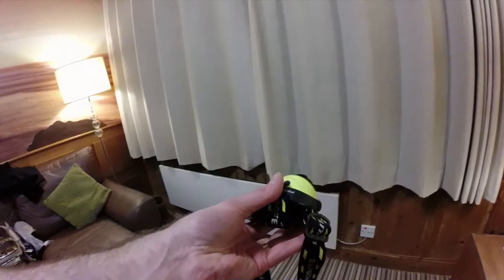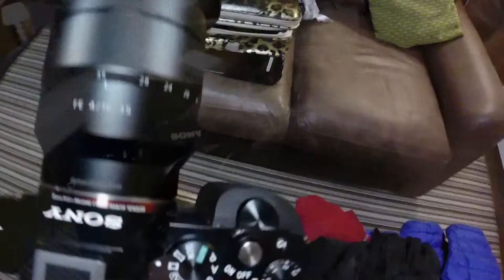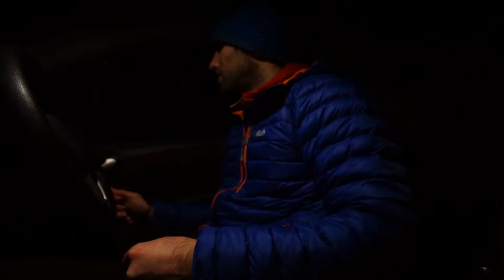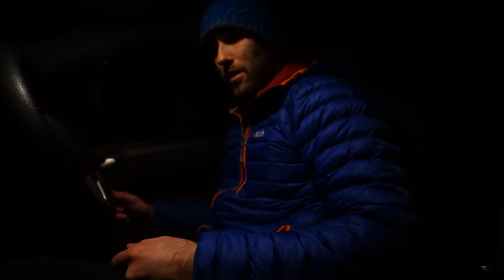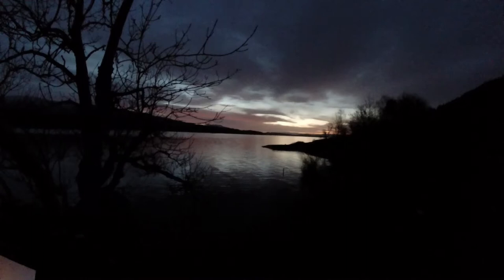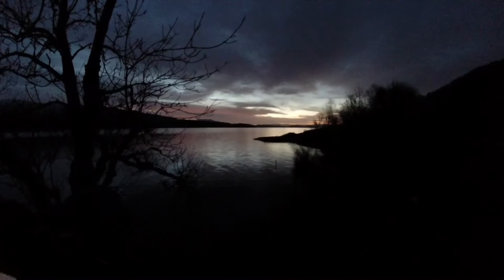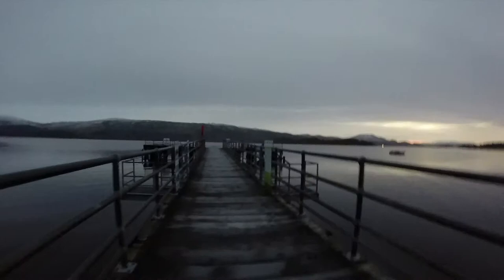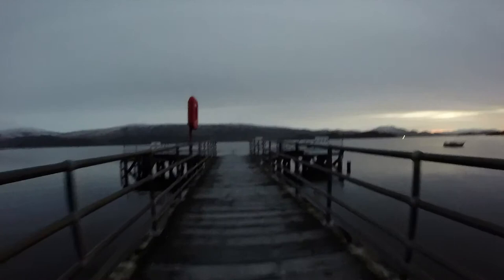Loch Lomond Winter Sunrise Photography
Had an overnight booked at Lodge on The Loch so decided to take my camera and get up early and capture the sunrise. It was spectacular, so glad I did!

The soundtrack for this video was also written and produced by myself - Enjoy!!

Filmed with Sony A7r and Go Pro.